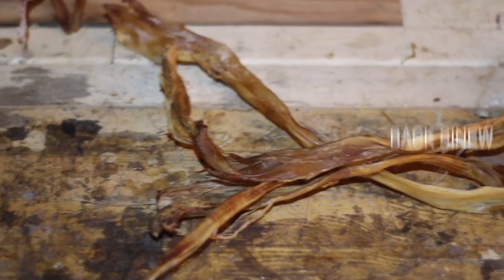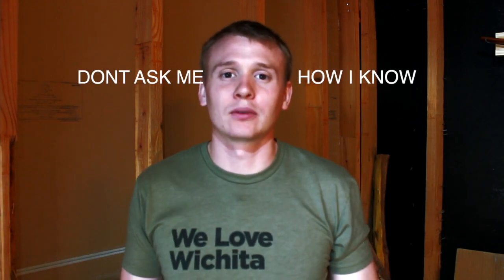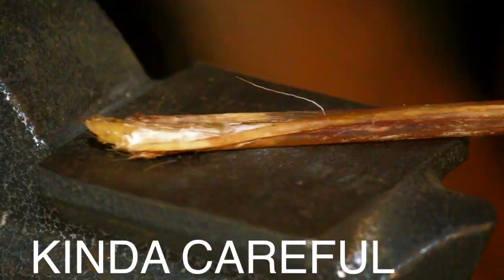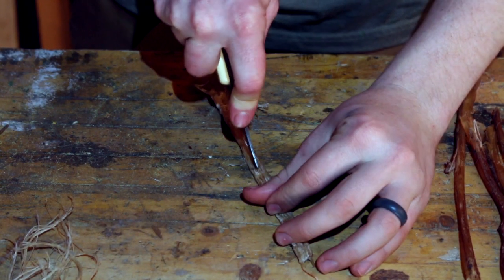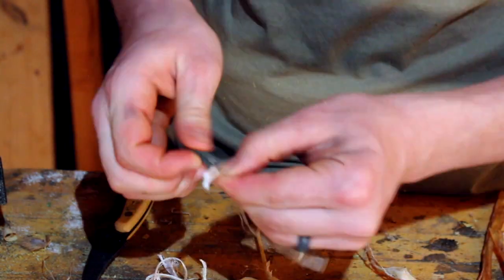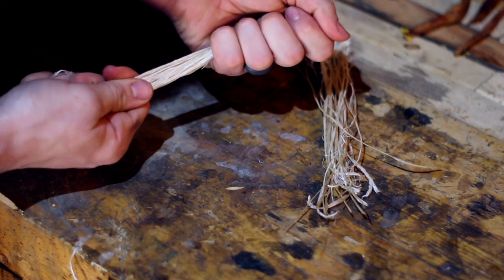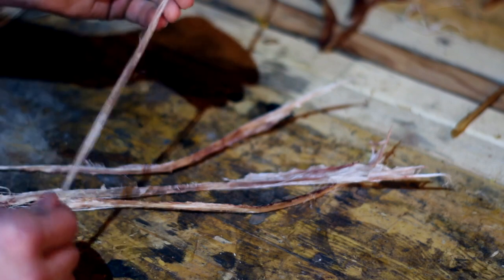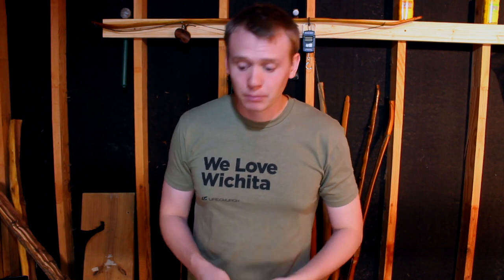HOW TO: PROCESS SINEW "for making bows"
How to process sinew was something that took me forever to find information on how to do it.

 So I wanted to share with you what I think are the best practices for processing sinew. I share how to find it, acquire it and how to process it for bowmaking.

6” Killer Clamps [Amazon]